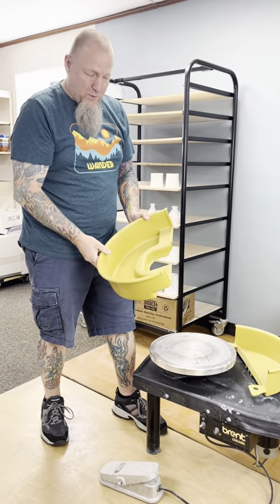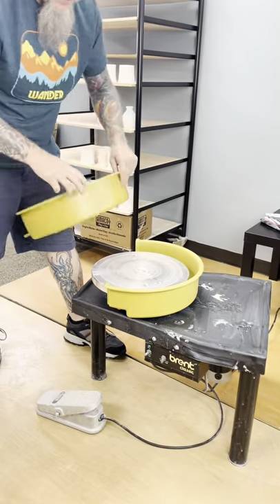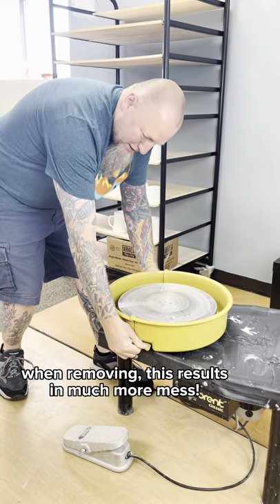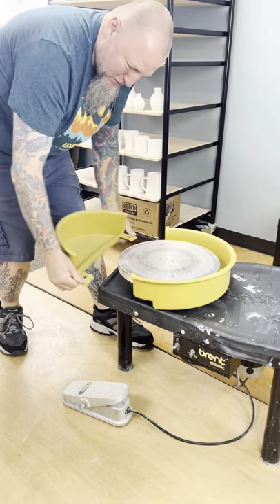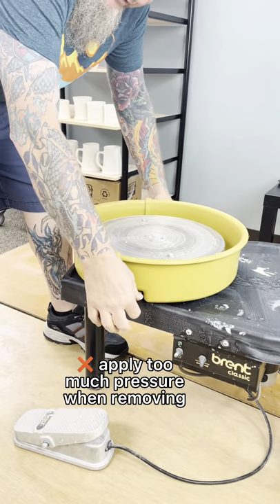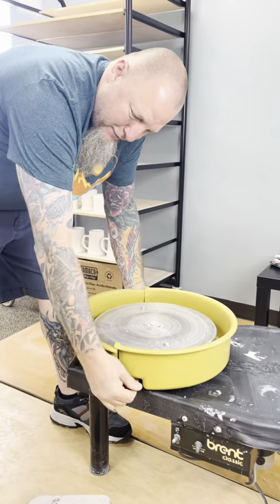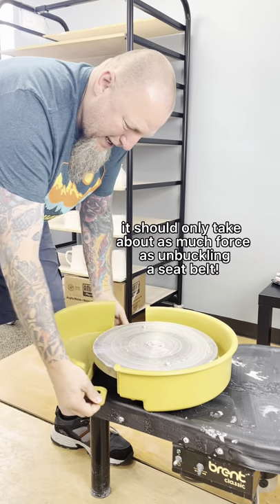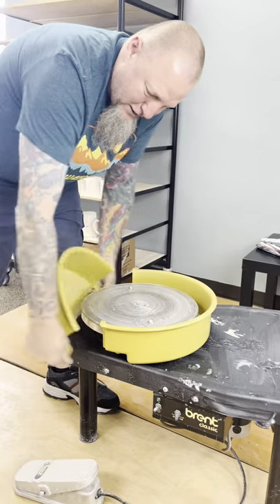What NOT To Do When Using Your Brent Splash Pan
We’re sharing some key tips on what NOT TO DO when removing and installing your splash pan! 🤩